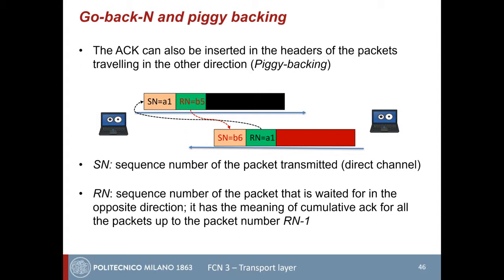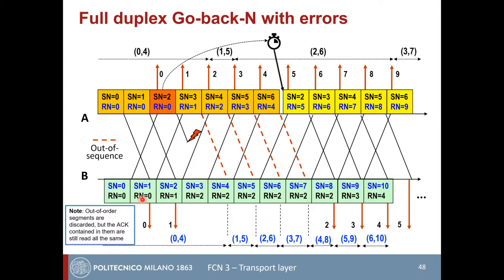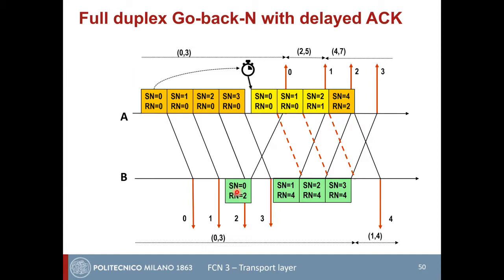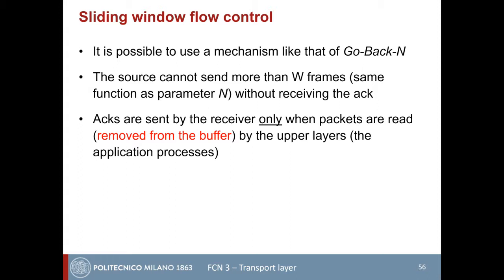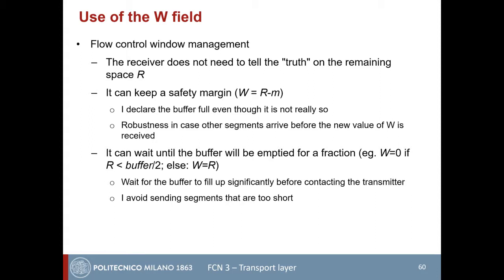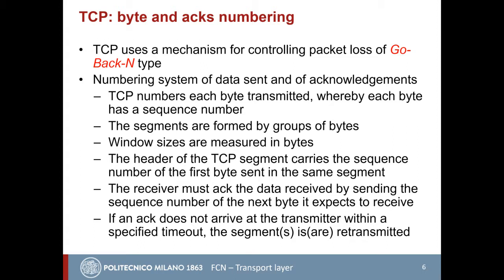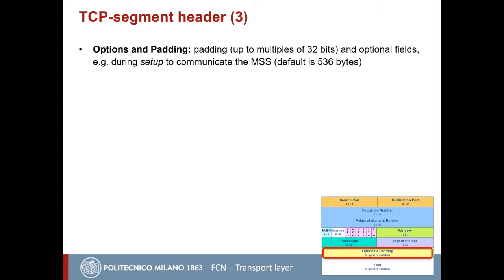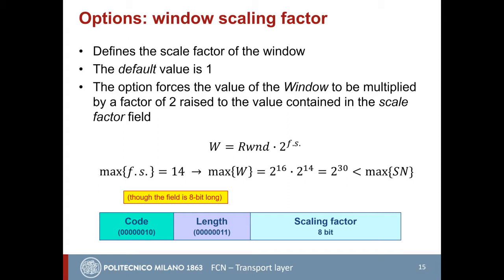10_Transport layer (Flow control, TCP segment) 2017 10 24